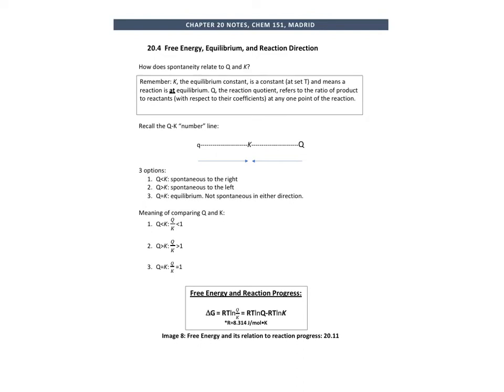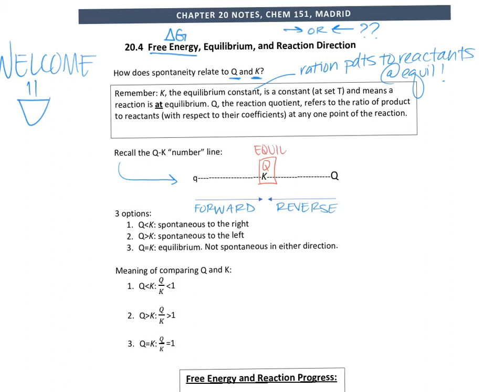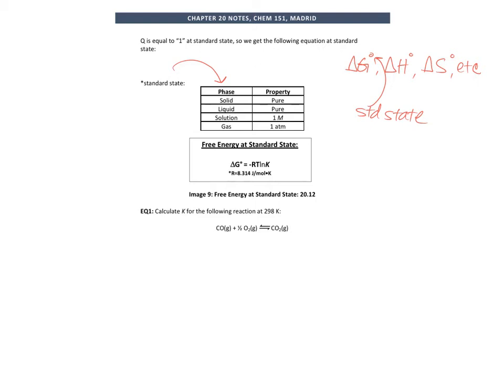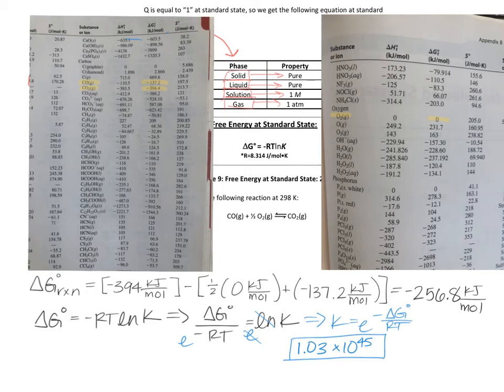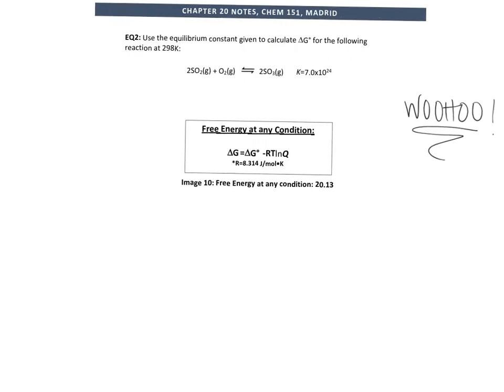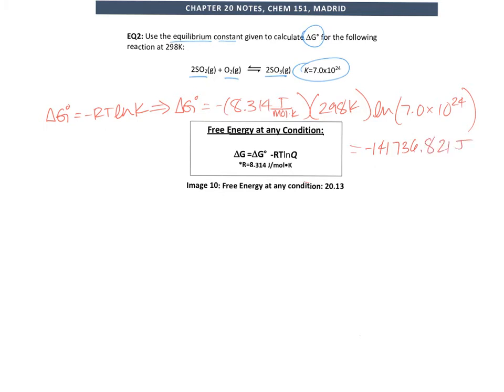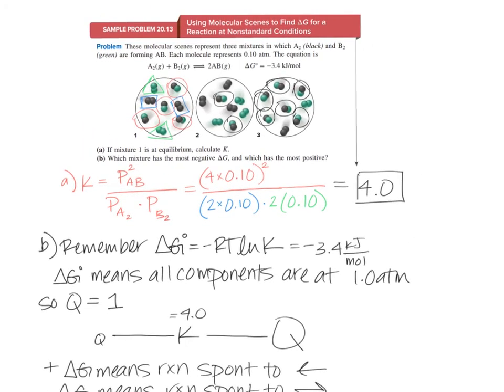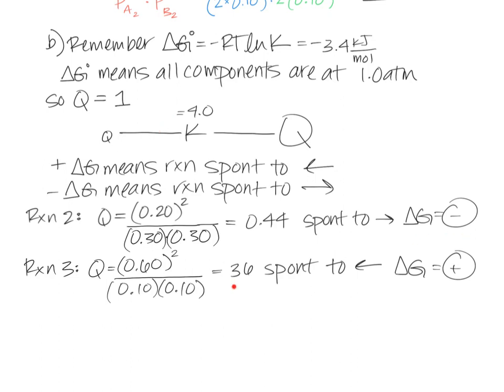Chapter 20.4 Lecture